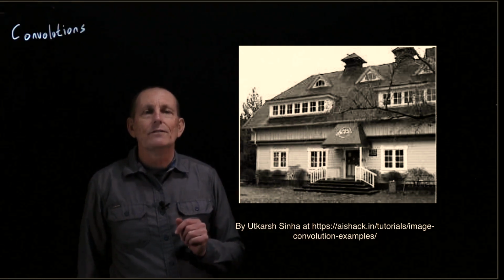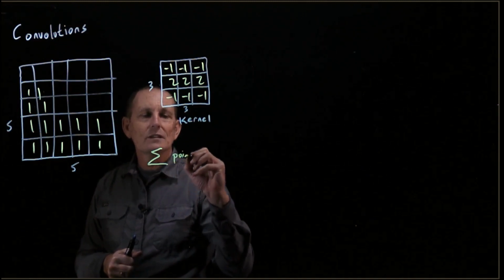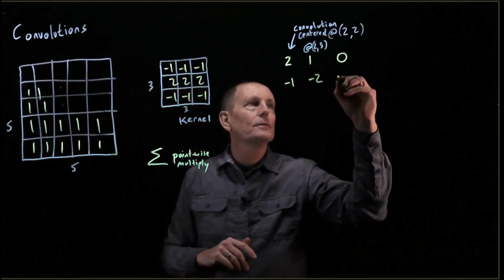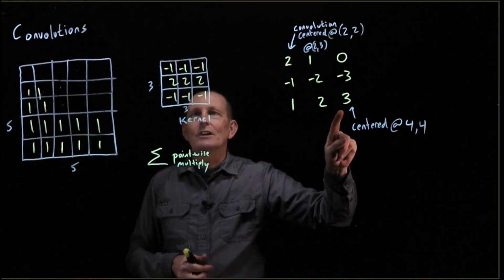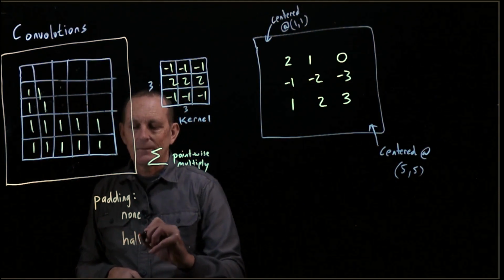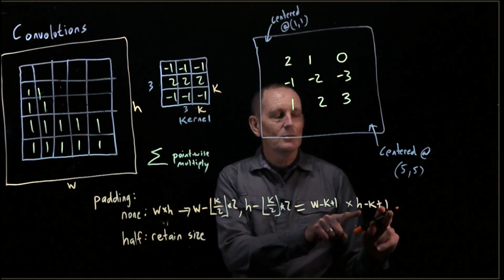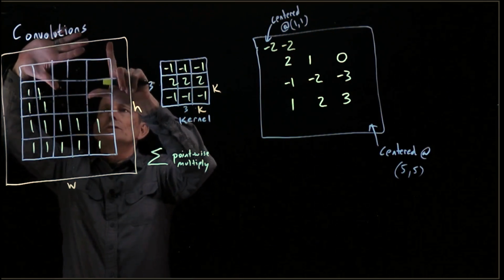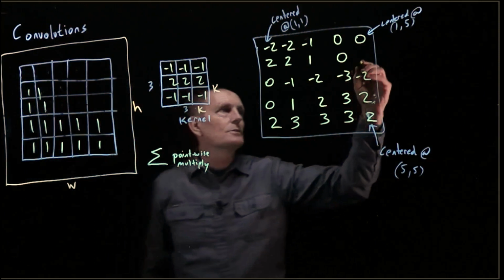CS 152 NN—13: Convolutions